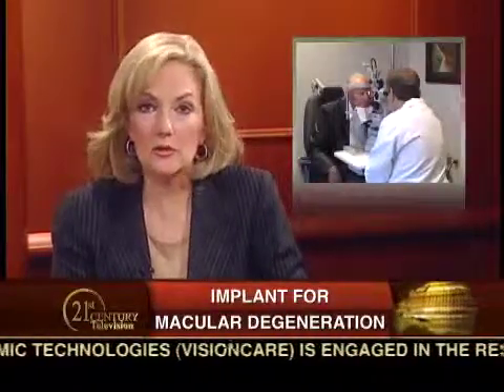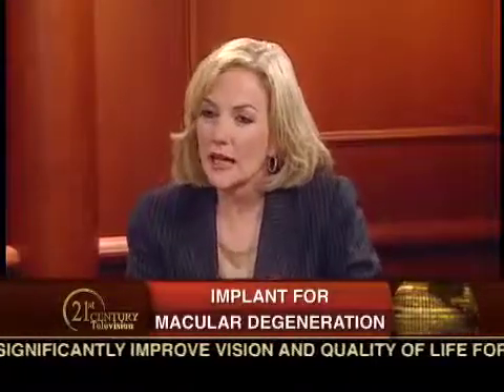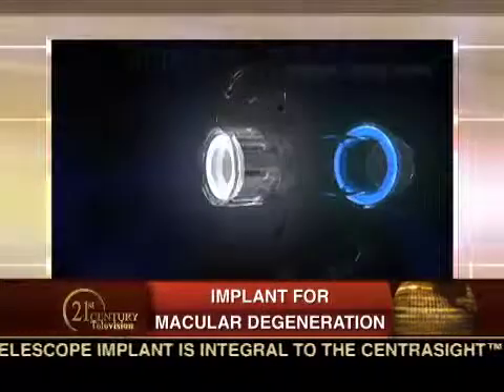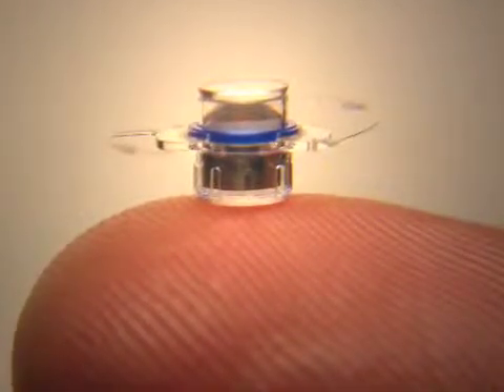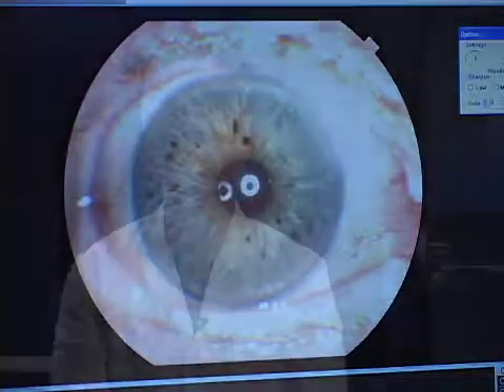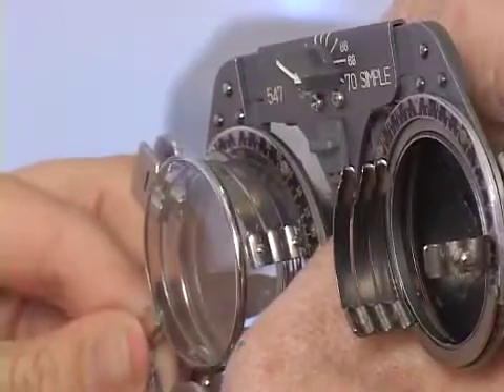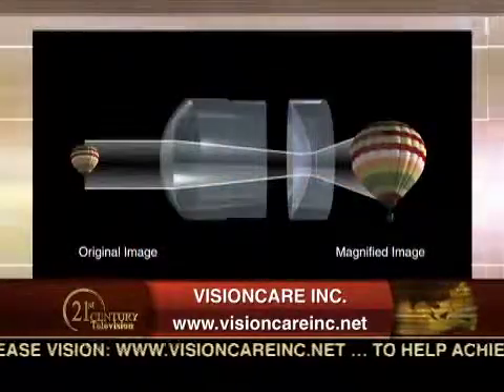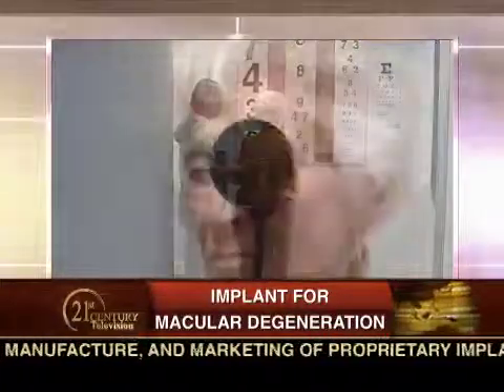Implant for Macular Degeneration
VisionCare Ophthalmic Technologies is featured on 21st Century Health to discuss innovative implants for macular degeneration.